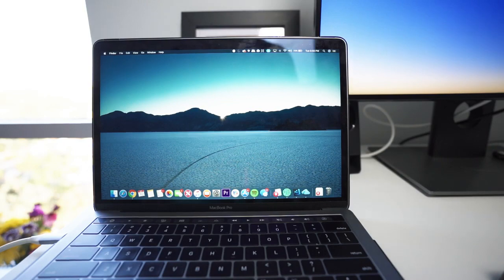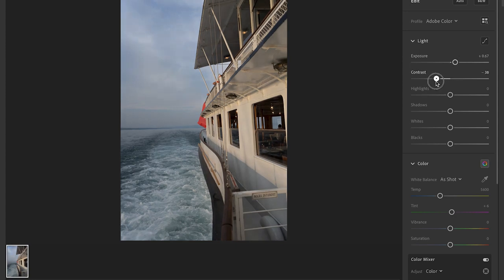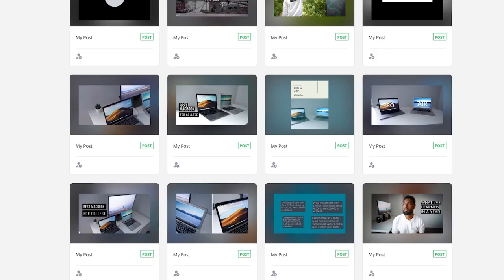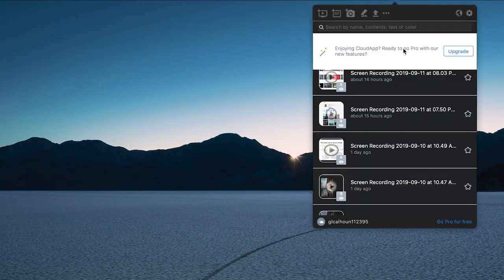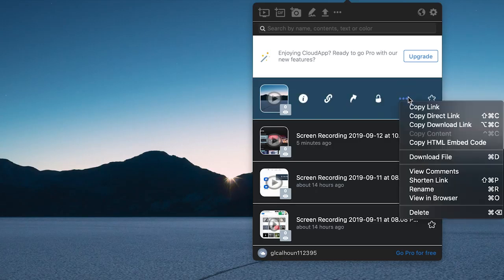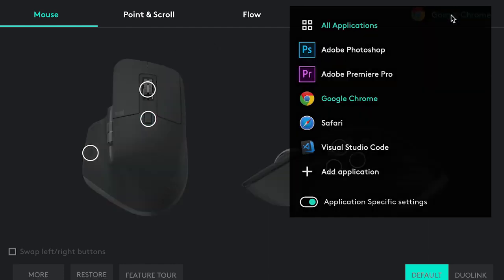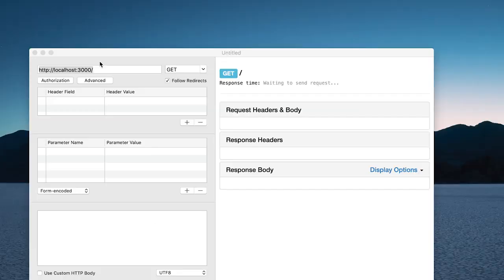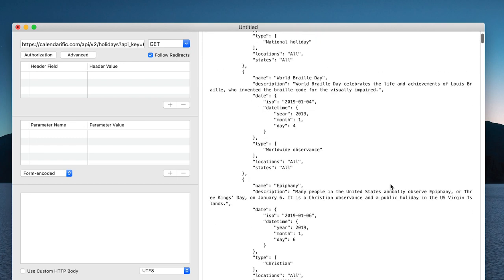What's On My MacBook Pro - Coding, Creativity & Productivity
As someone who is consistently on their computer I thought this video would be perfect to create to share what apps I use for my creative life, coding life and productivity.

As always, have a great week and God bless.